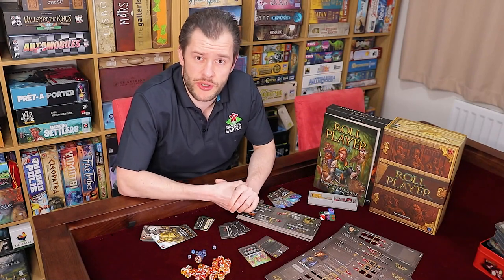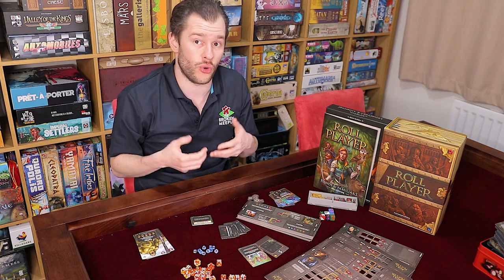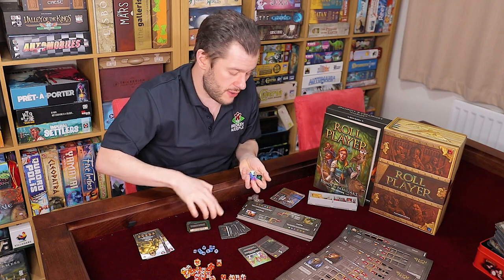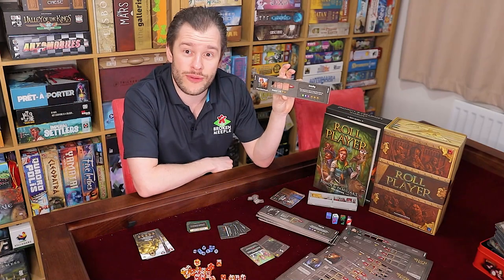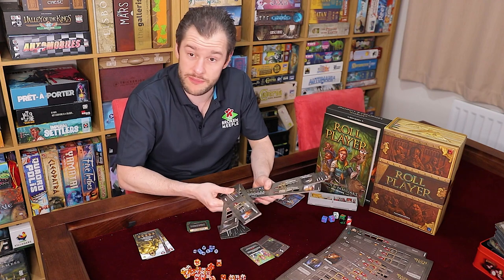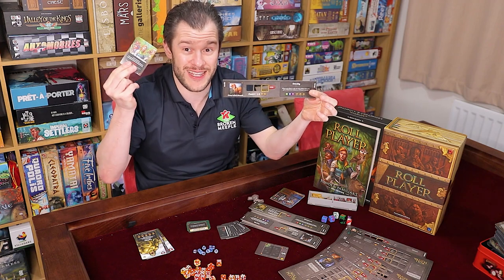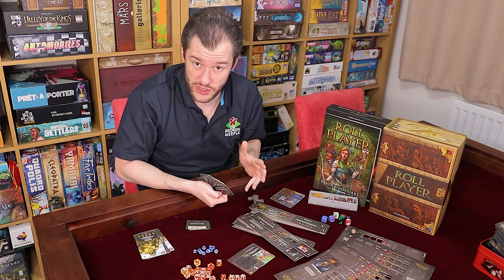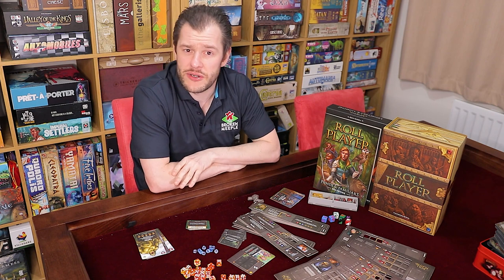How "Fiends & Familiars" Improves Roll Player - Beyond The Base Game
By popular demand, Roll Player gets the two expansions talked about in my new series! Here's hoping this series starts to take off as I talk about more and more expansions! Fiends and Familiars marks the closure of the Roll Player duo!

00:00 - What Fiends & Familiars repeats from Monsters & Minions
02:44 - The Split Dice for Multi-Colour Madness
04:32 - The Familiars aka "Look! More Boards!"
07:45 - Call to Adventure - Double Dice!
09:41 - The Fiends - A Nuisance Or Barely An Inconvenience?
12:51 - Summary (Please Like, Share & Subscribe!)